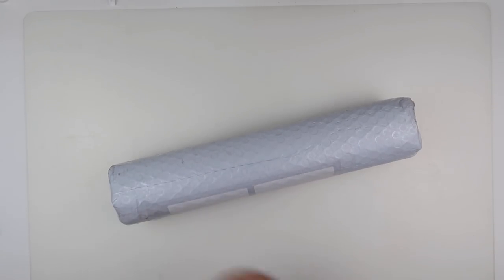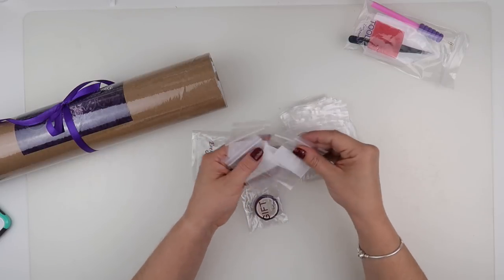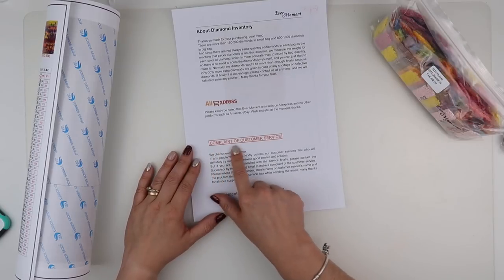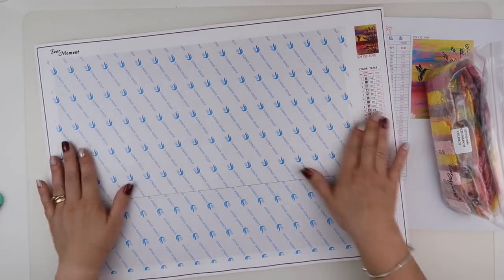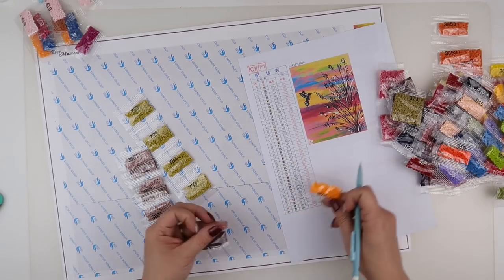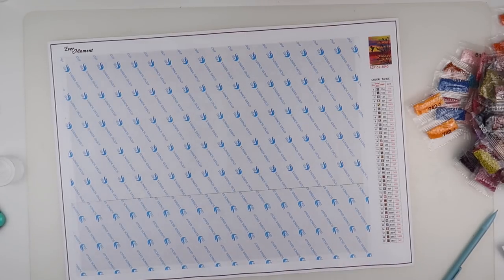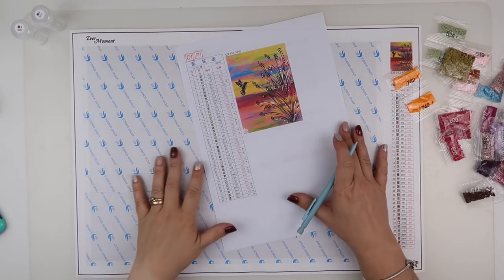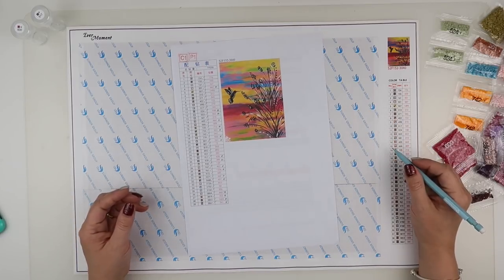Diamond Painting - Unboxing | Evermoment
I've got a new diamond painting and it's oh so pretty. Join me while I unbox this delight.
Here is the link if you want to purchase one yourself